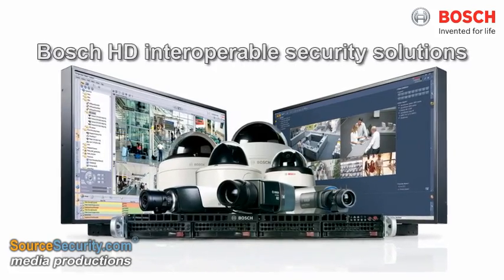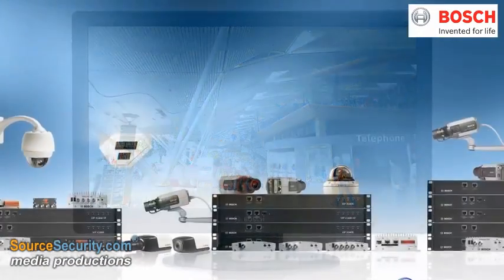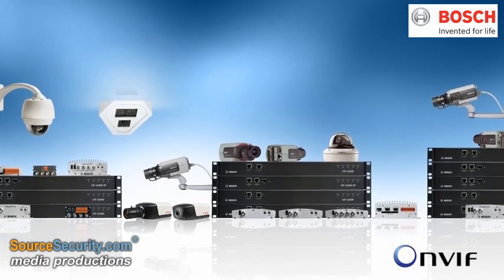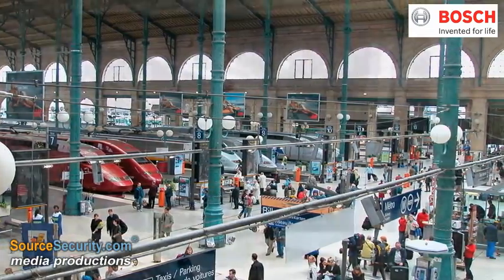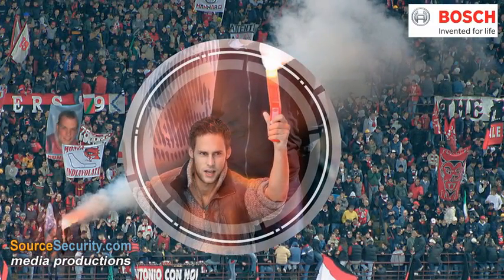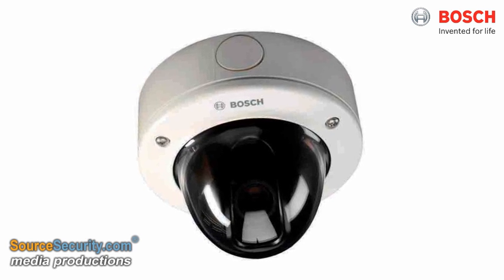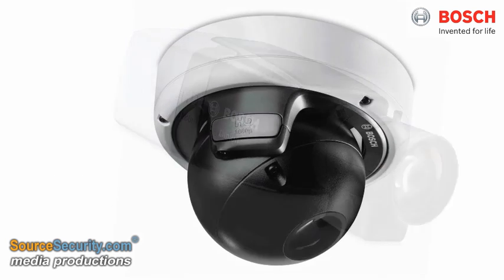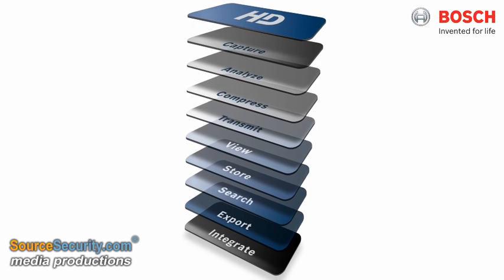Bosch HD interoperable video-IP security solutions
Bosch's HD portfolio offers a total video-IP solution from camera to monitor, providing clear HD images. Small feature recognition, such as faces or number plates, is made easy with the level of detail in Bosch images. All Bosch HD products are also ONVIF-compliant and thus easy to integrate with third party solutions.